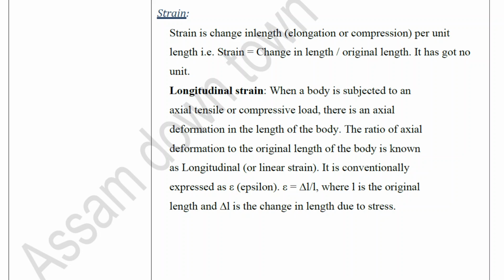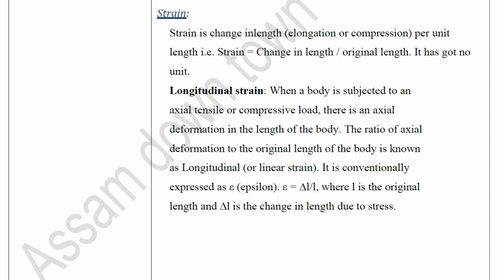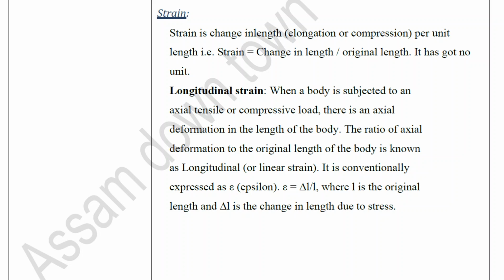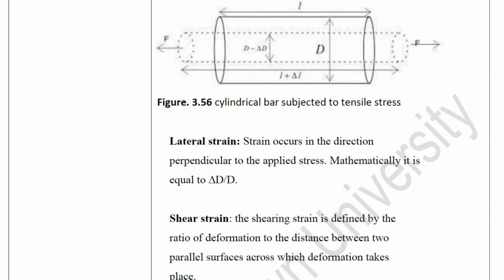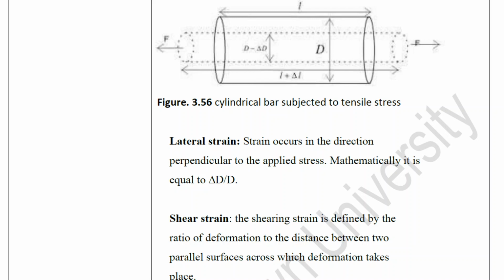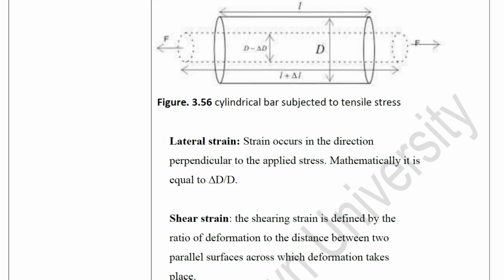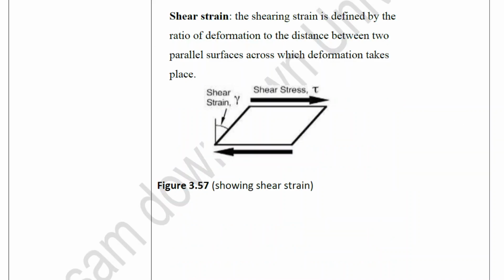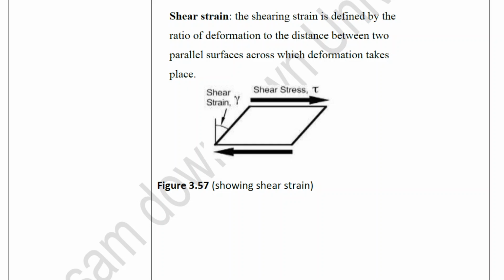Engineering Mechanics ESC 205 Strain